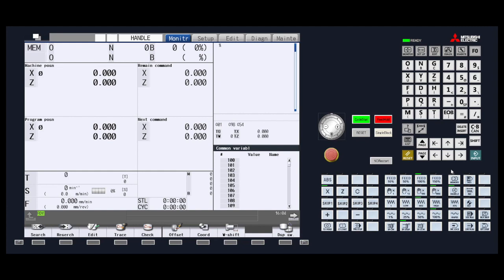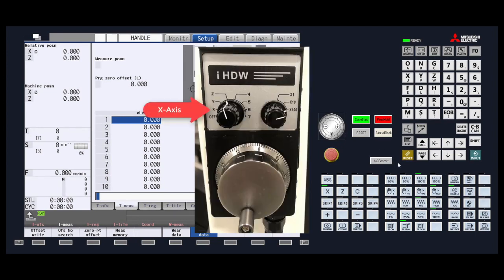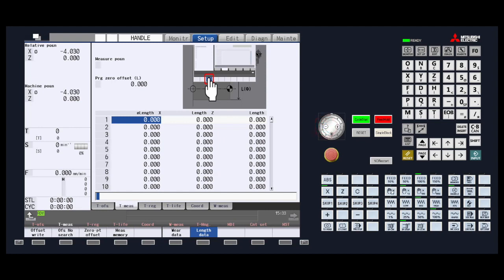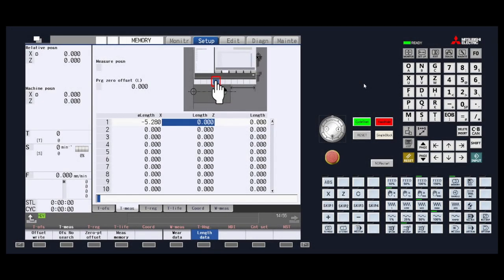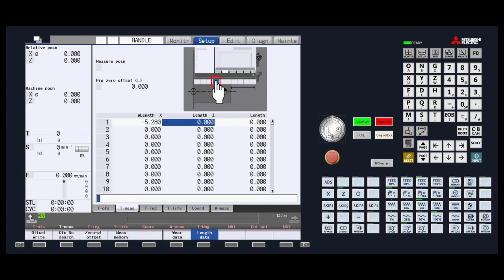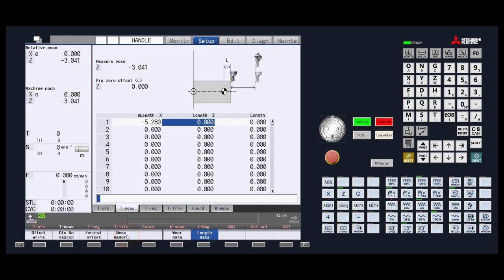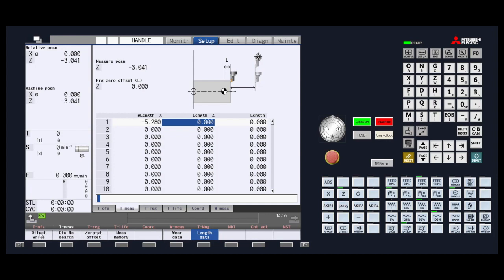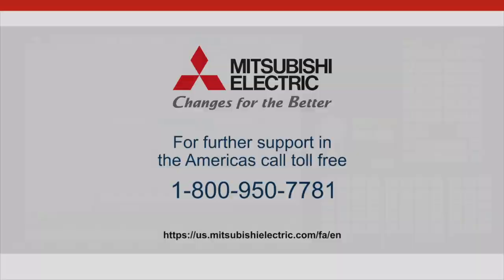Mitsubishi Electric CNC Quick Tips: How to touch Tools Off for Lathe Applications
This video explains how to setup up tool offsets in the tool management section of the M8 Series CNC controllers for Lathe machines.